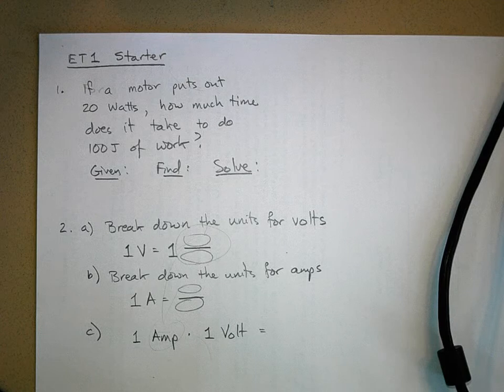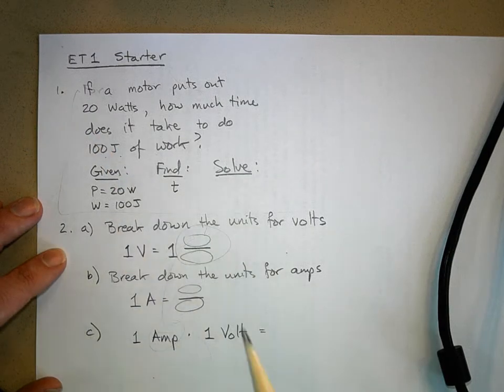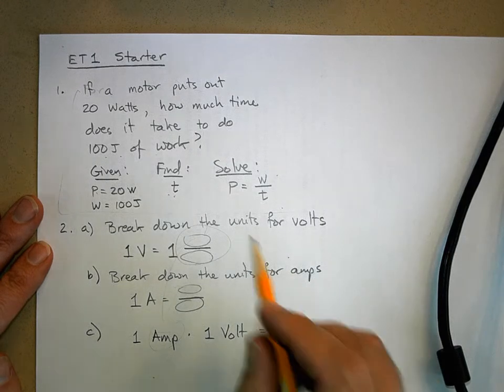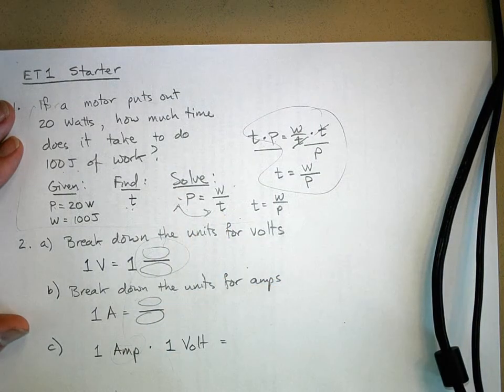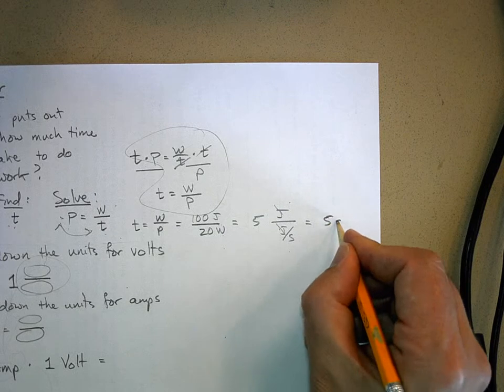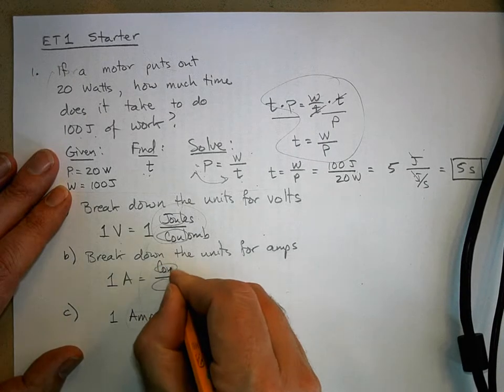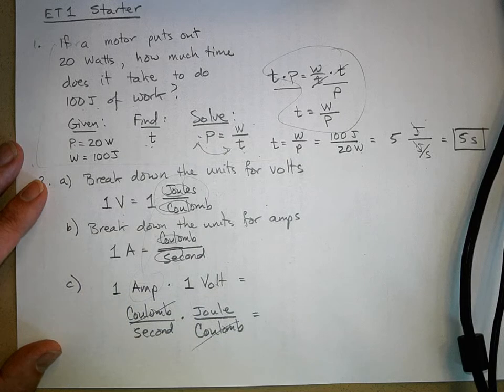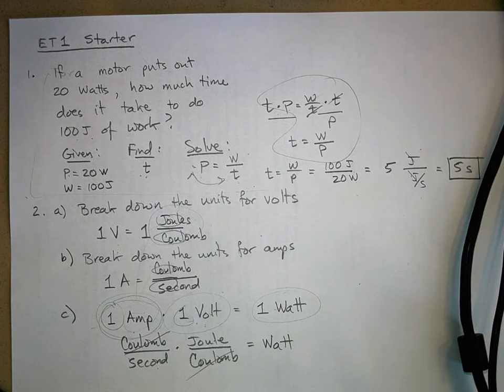ET1 Starter Work by Motor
Review problems for Energy Tech 1